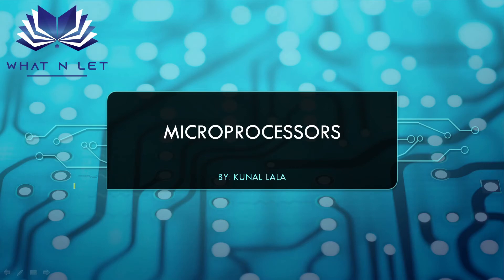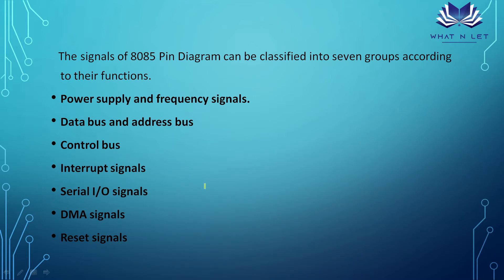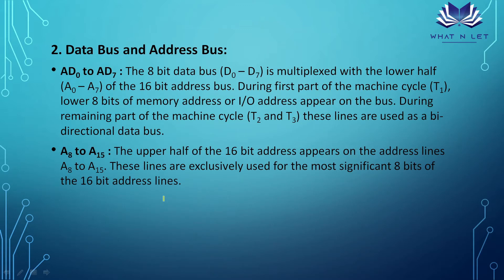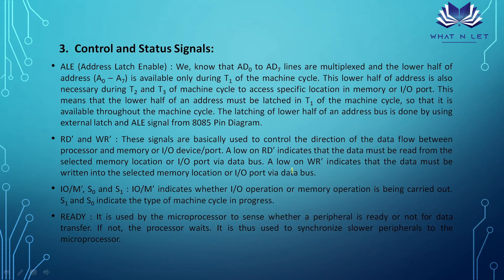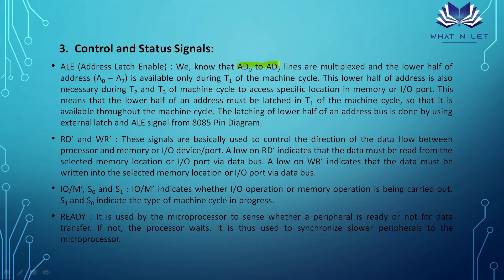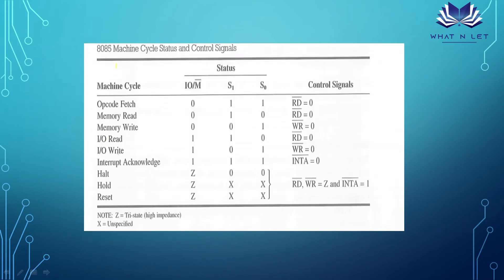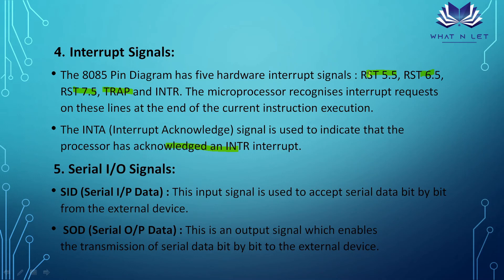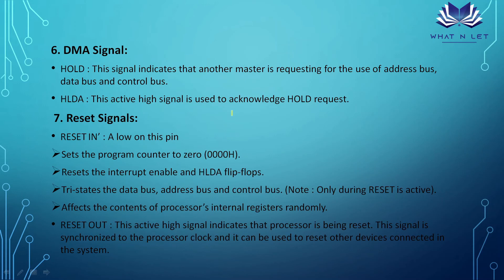FUNCTIONAL PIN DIAGRAM OF MICROPROCESSOR 8085